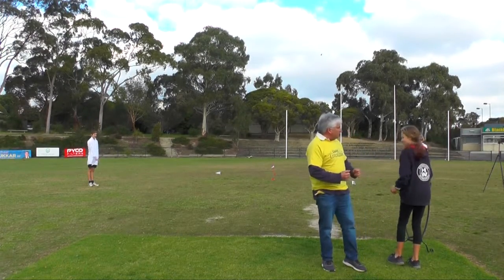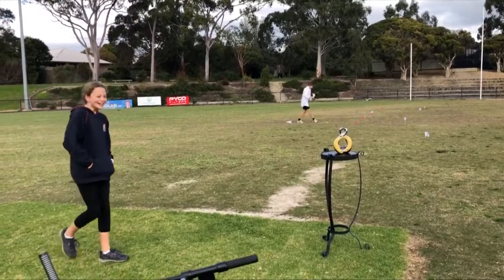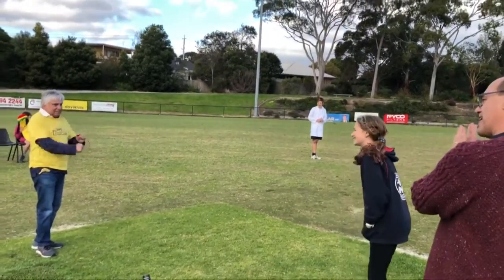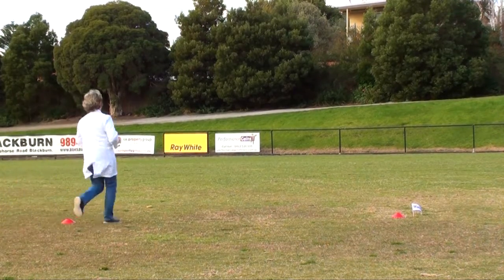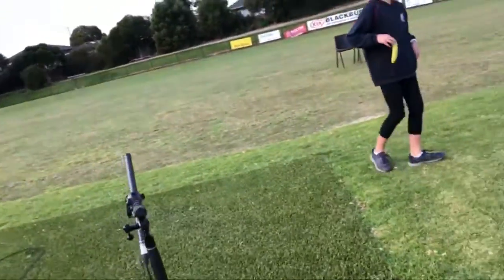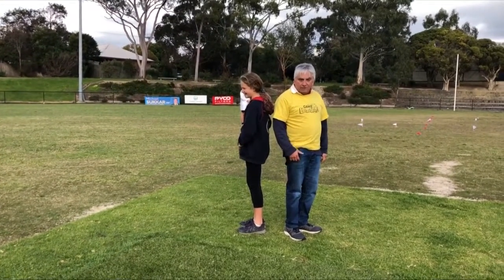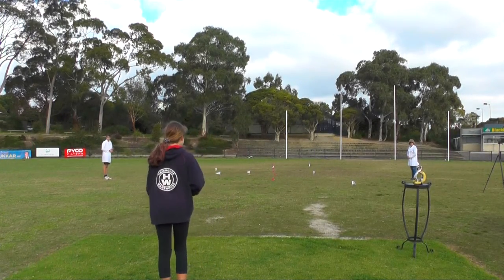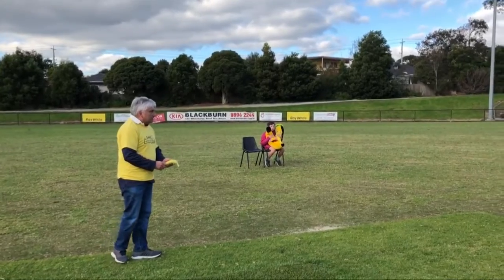Thursday Banana Throwing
Here we are on day 4 of the banana throwing world championships with another rookie and legend staring each other down. We ate the bananas a little later.